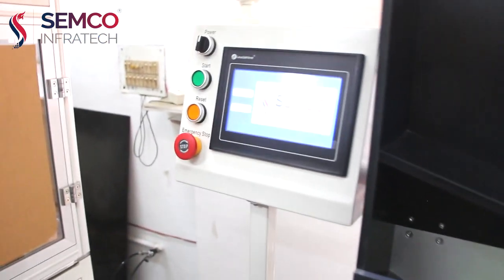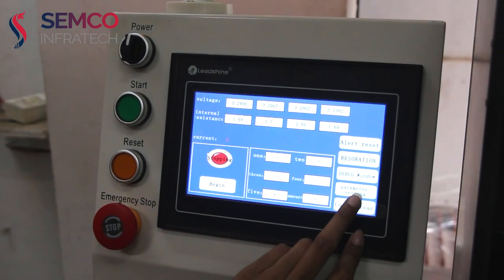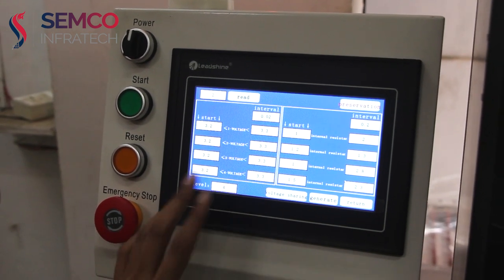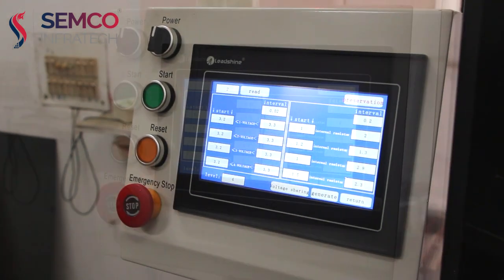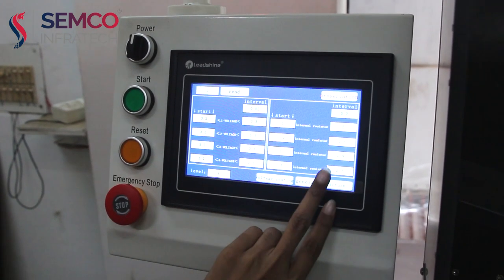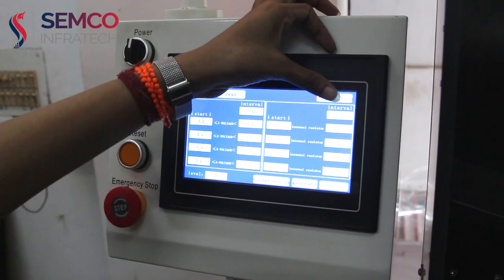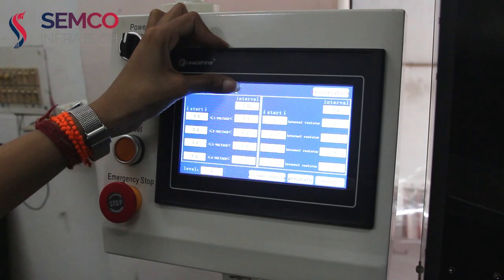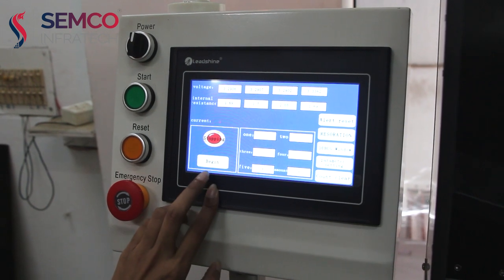Why Cell Sorting is Important in Manufacturing a Battery pack ?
In this insightful video, we delve into the crucial topic of "Why Cell Sorting is Important in Manufacturing a Battery Pack." If you're interested in understanding the intricate process of battery manufacturing and want to uncover the key steps that lead to a high-quality battery pack, this is the video for you.

Join us as we explore the significance of cell sorting and its role in creating reliable and efficient battery packs. We'll take you through the intricate process of sorting lithium-ion cells based on various parameters like capacity, voltage characteristics, internal resistance, and more.

Discover how cell sorting ensures that all the cells in a battery pack have consistent performance and characteristics, leading to better balance and optimized energy storage. Learn about the potential issues that can arise from using mismatched cells and how cell sorting helps eliminate those risks.

We'll also explain the impact of cell grading and how it complements the cell sorting process, ultimately contributing to a high-performing battery pack with improved safety and longevity.

Whether you're a technology enthusiast, an industry professional, or simply curious about the fascinating world of battery technology, this video will provide valuable insights and knowledge. Empower yourself with knowledge and stay ahead in the world of energy storage!

Produced By:

SEMCO Infratech is a solution provider, manufacturer, and distributor of Lithium-Ion Cell Processing and Battery pack assembly machines & testing equipment. Founded in 2006, as a part of Semco Group, the company is headquartered in New Delhi. Semco Infratech has been equipped with qualified sales and service engineers to assist with clients' requirements. Our focus is to provide an all-in-one solution for all your battery system needs.

The company had partnered with various companies offering innovative technologies with high-value-added services to meet the demands of global customers. Semco Infratech is committed to society, people as well as global demand through the constant growth and innovation of our business entities. We offer a range of products in the energy segment that is manufactured using top-quality materials for testing and manufacturing equipment as per industry standards.

Further, our dedicated and well-qualified team delivers innovative technologies to satisfy the needs of global and local customers which have helped our organization attain maximum growth over all these years. In addition, we respect international norms and guidelines, and initiatives related to social responsibility.